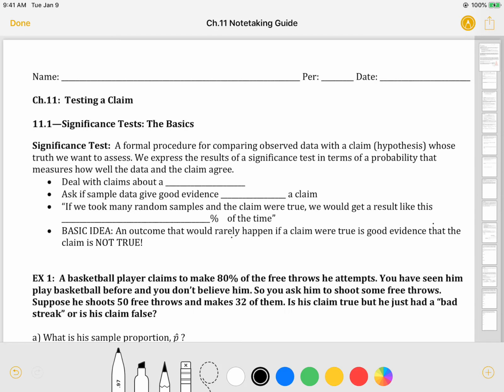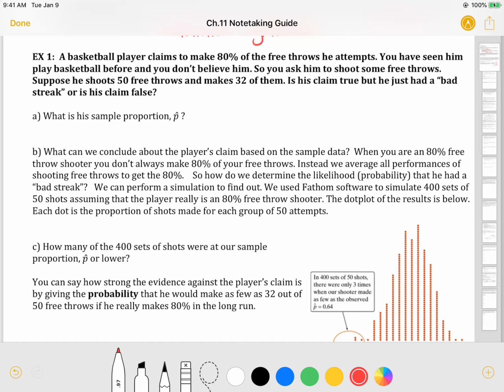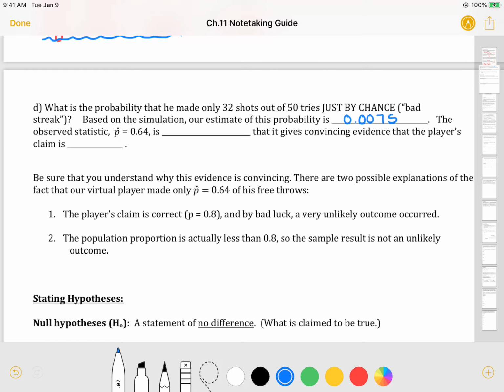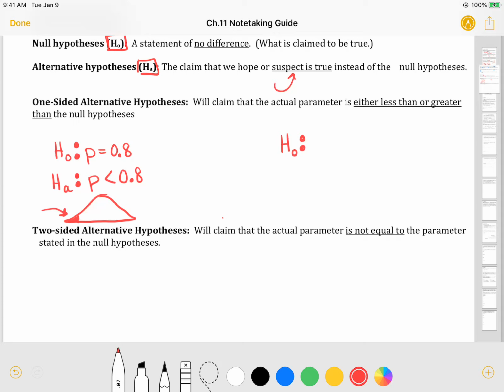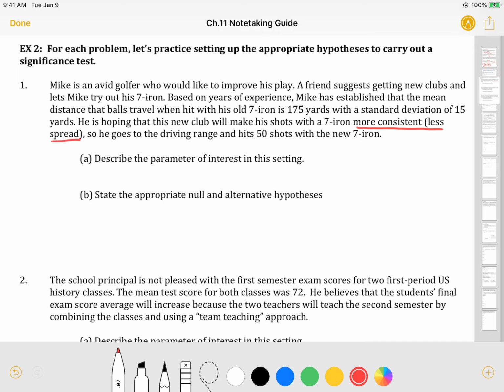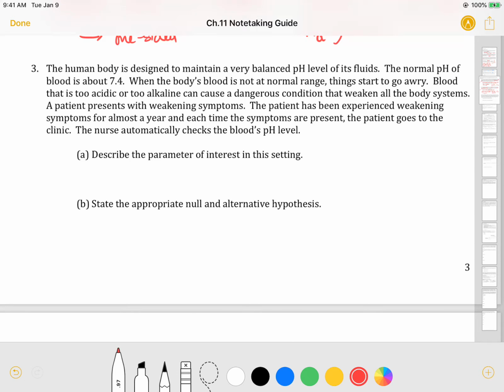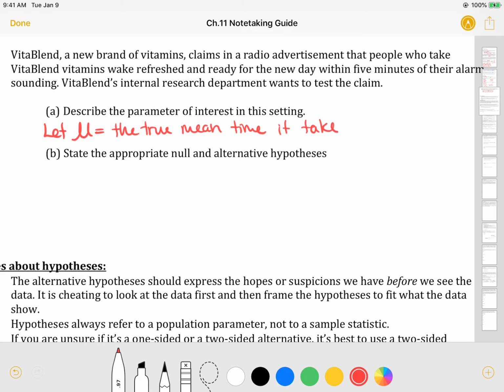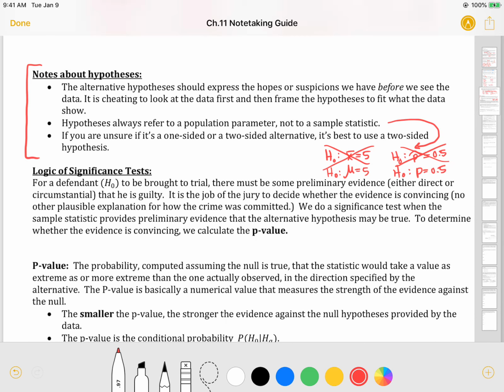11.1 A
First installment of the basics of significance tests.